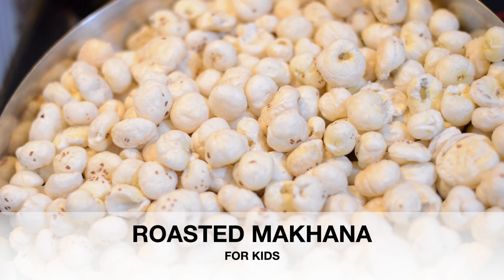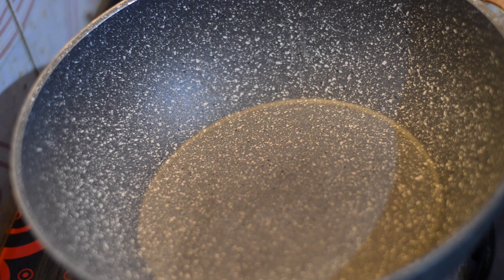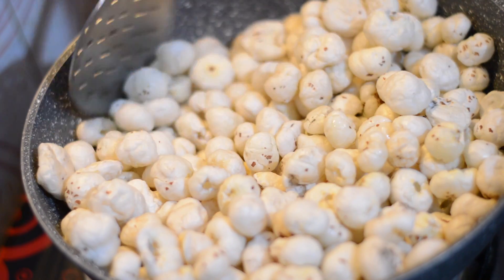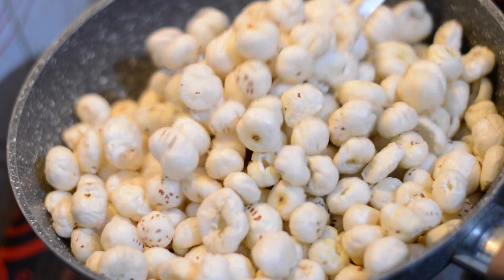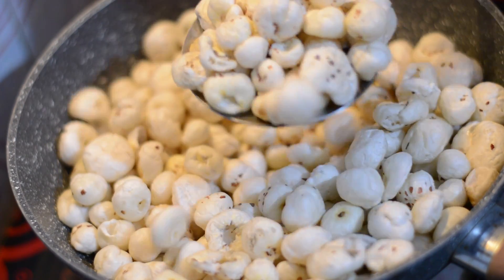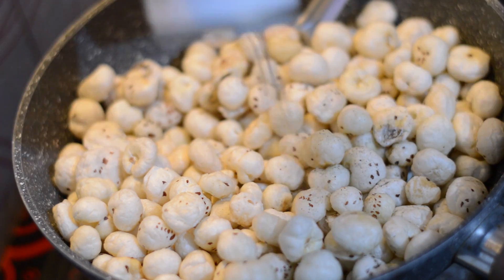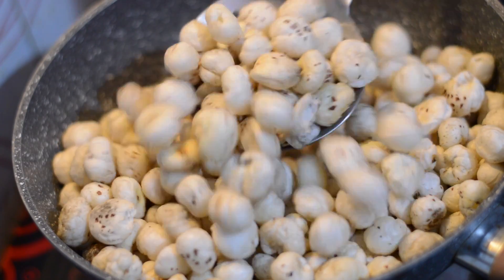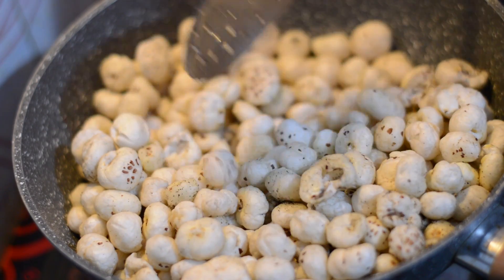बच्चों को दे सेहत का ये ख़ज़ाना ज़रूर खिलायें रोस्टेड मखाना | Healthy superfood Roasted Makhana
(Please Show your support and subscibe our channel)

BATHING & SKIN CARE PRODUCTS  WE USE:
1: Johnson’s Baby Top to Toe Baby Bath
2: Johnson’s Baby Shampoo
3: Johnson’s Baby Baby Soap
4: Johnson’s Baby Lotion 500ml
5: Johnson’s Baby Face Cream
6:Mamaearth Mineral Based sunscreen  For Baby
7: Mamaearth Natural Insect Repellent For Babies
9: Himalaya Diaper Rash Cream
MASSAGE PRODUCTS WE USE:
1: Coconut oil
DIAPERS WE USE:
1: Diapers Premium Care Pant Diaper Large
2: Mamy Poko Pants

If you find our video useful do hit the like button, also share with others and don't forget to SUBSCRIBE our channel and press the bell icon for regular updates of our videos

                       : NCS MUSIC